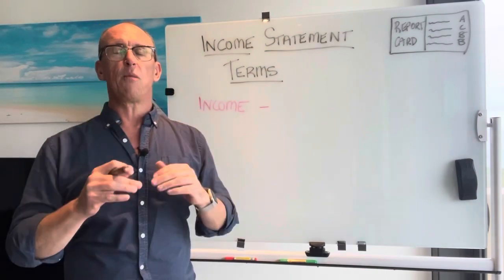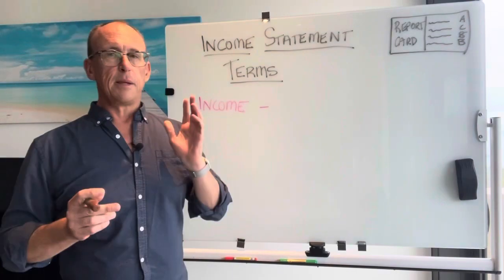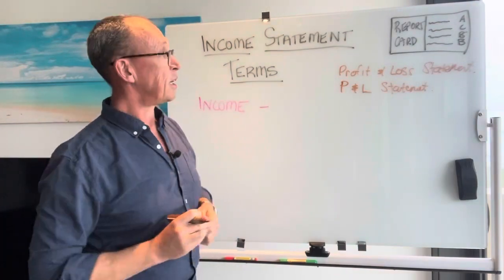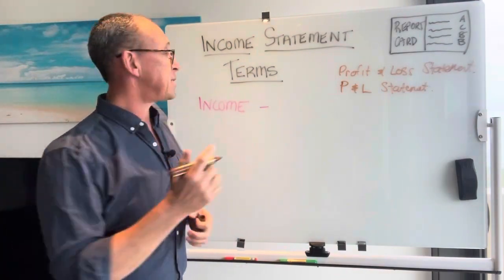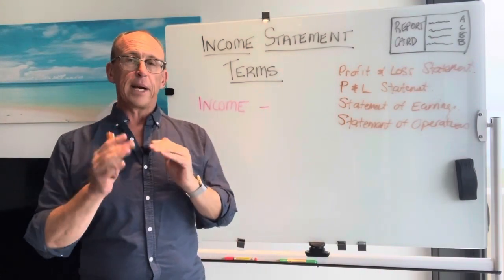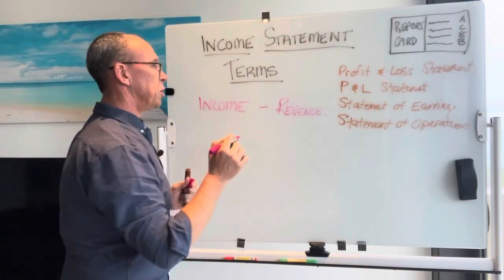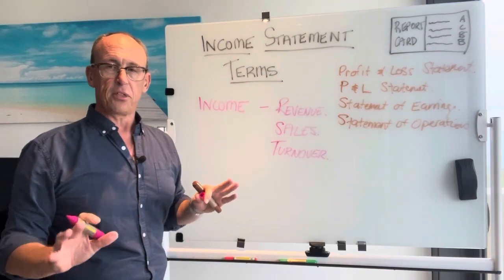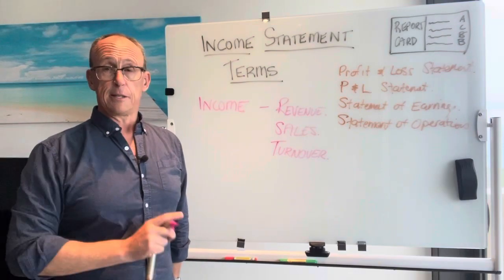Income statement terms - what they mean and why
Are you tired of feeling lost when your accountant talks about income statements and profit and loss statements? Join us as we break down the confusing terms and help you understand your financial reports better.

📜 CHEAT SHEET - SMALL BUSINESS OWNERS FINANCIAL STATEMENTS
If it is not on this one page cheat sheet, you dont need to know it.